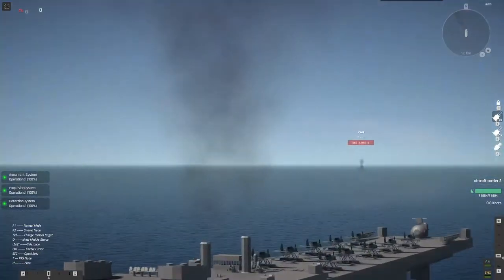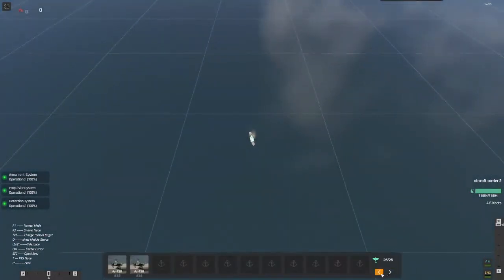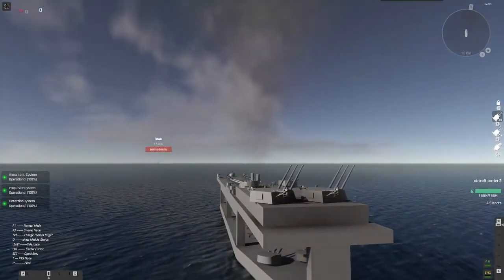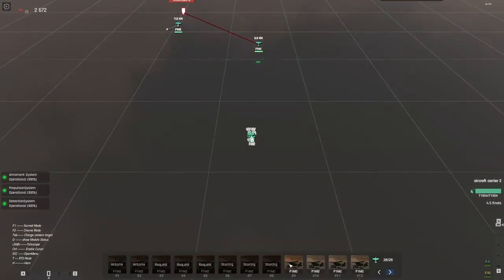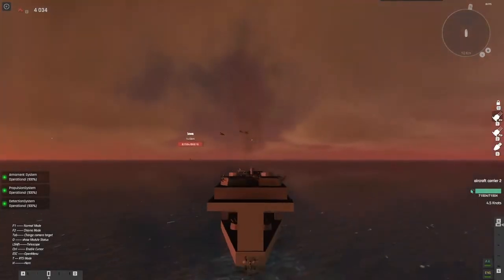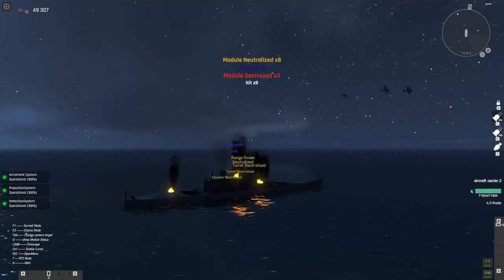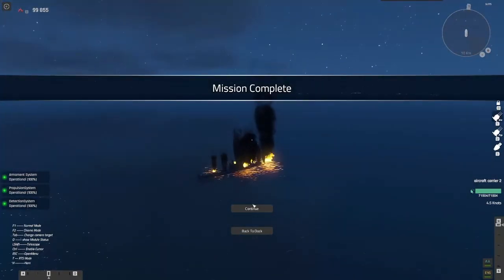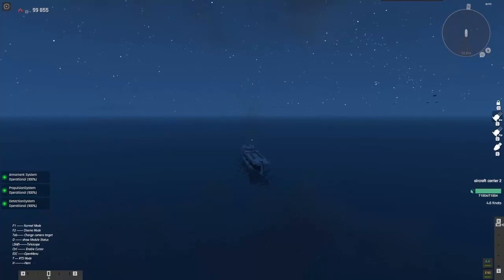Aircraft Carrier tutorial and gameplay -NavalArt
In this video i play with an Aircraft Carrier